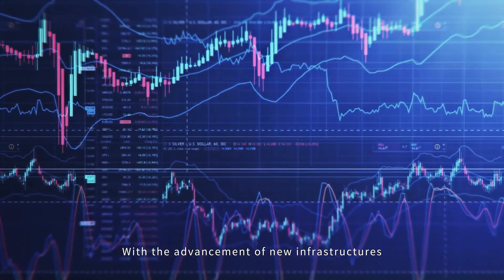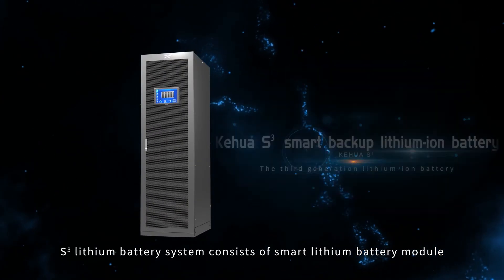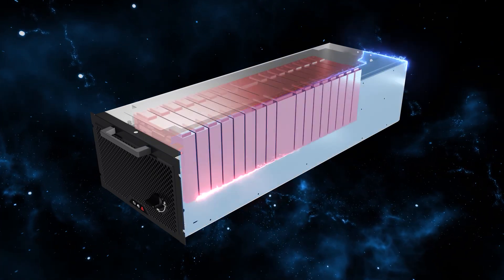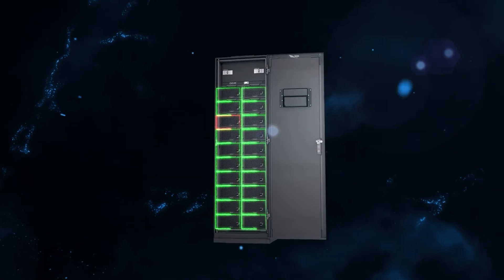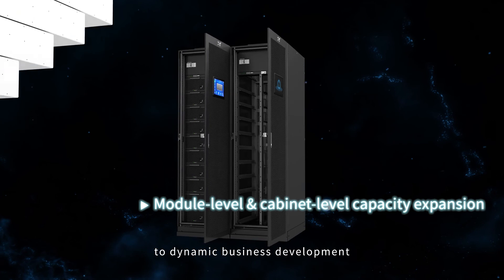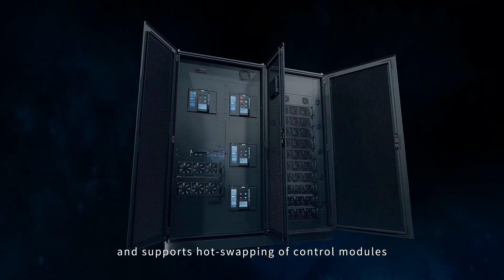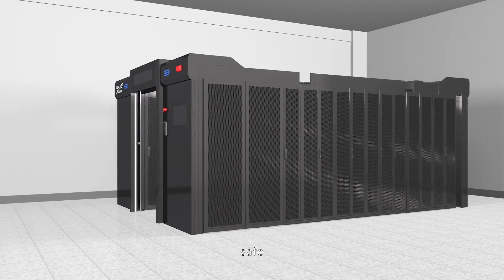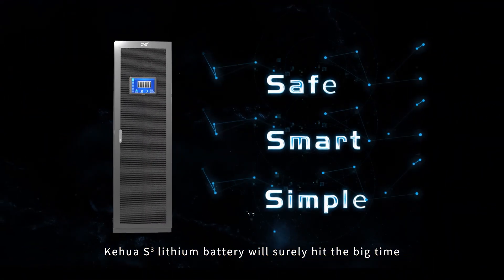Kehua S3 Lithium-ion Battery System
By following the nuclear-grade safety design concept and leveraging its over 30 years of professional experience in the power field, Kehua deeply applied power electronics to the lithium-ion battery technology and released lithium-ion battery solution with high safety and reliability - Kehua S3 Smart Backup Lithium-ion Battery System Solution (Safety-Li, Smart-Li, Simple-Li).